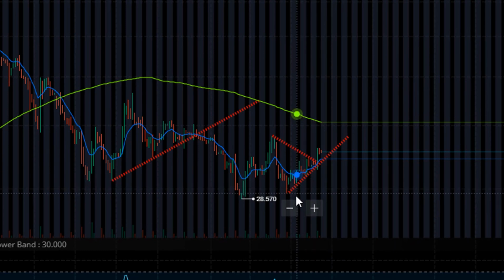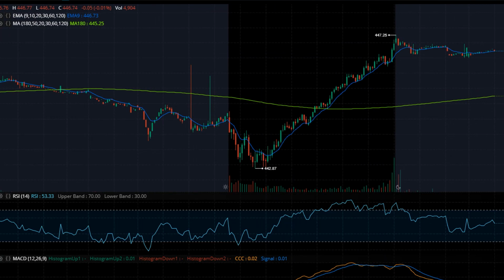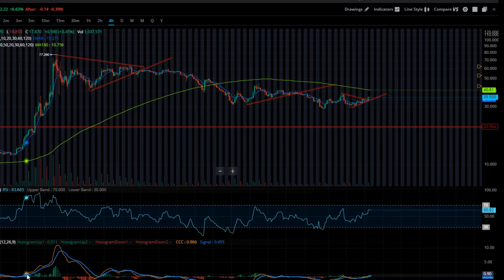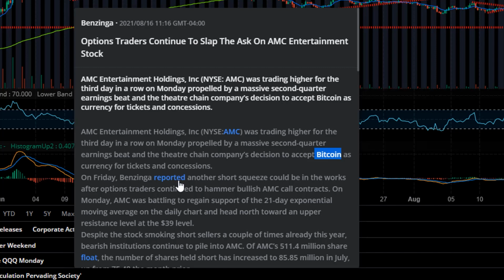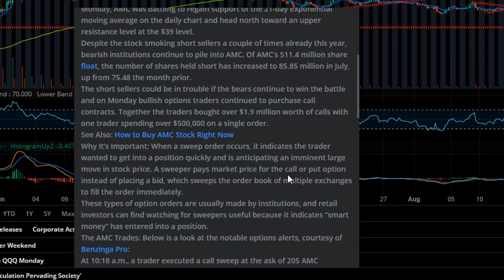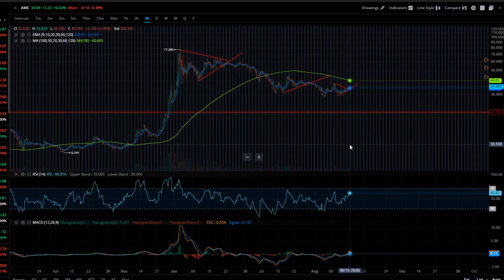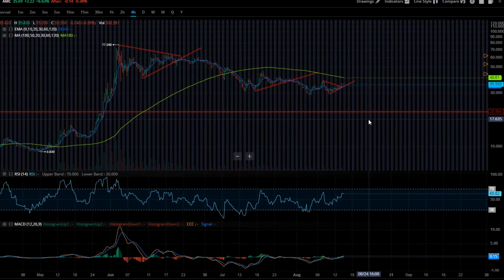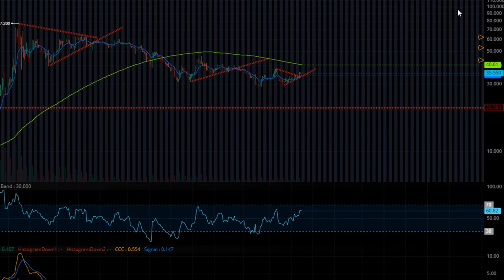AMC Short Squeeze AGAIN!? - Must Know This!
Is AMC Stock going to Short Squeeze Again?
Should You Buy AMC Stock Now?

In this video I go over my technical analysis on AMC Stock and when I plan to enter along with the reason why there is a possibility that AMC Stock may have another short squeeze coming. If you guys enjoyed watching, then feel free to gently tap that like button if you believe that I have earned it and consider subscribing to the channel for more content.